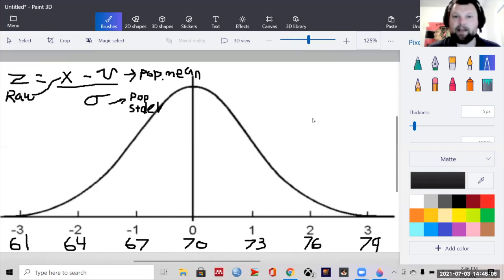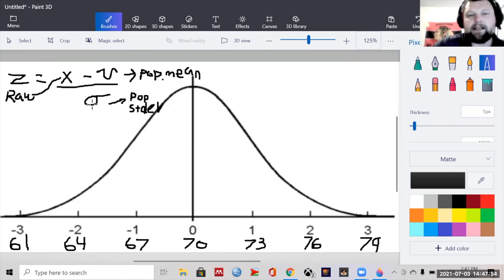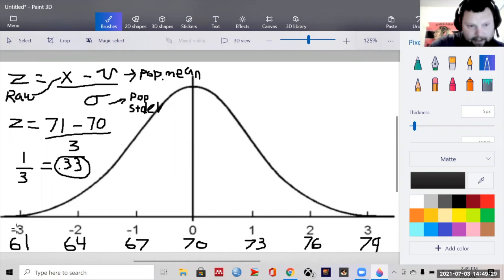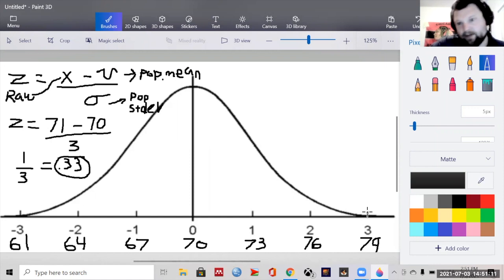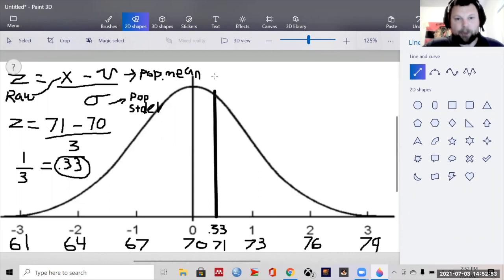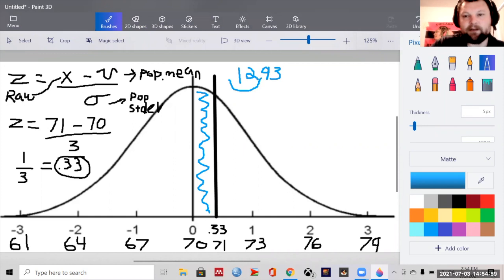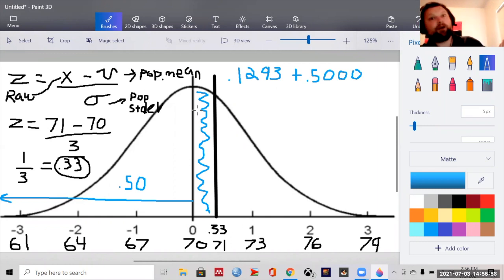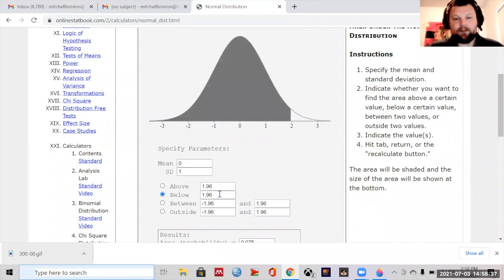Learnt AP Statistics tutor Mitchell teaches The Normal Distribution and Z Scores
in this video, Mitchell is teaching about Z-scores, Standardization, and the standard normal distribution will allow you to calculate the area under the normal curve, with the help of the Z-score table.